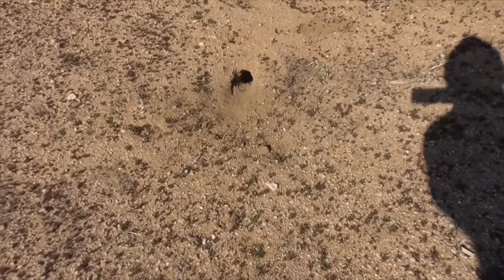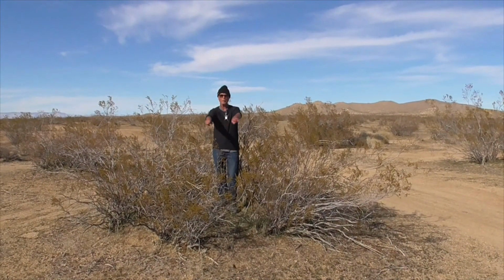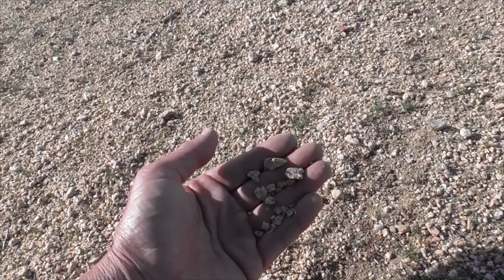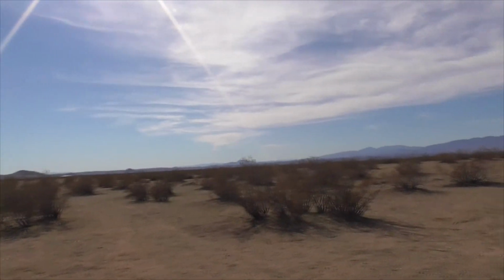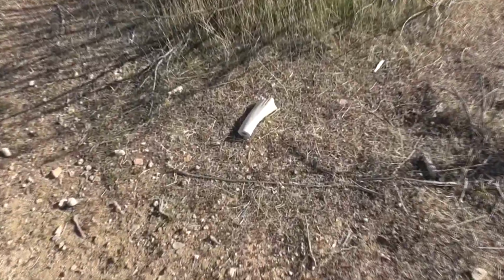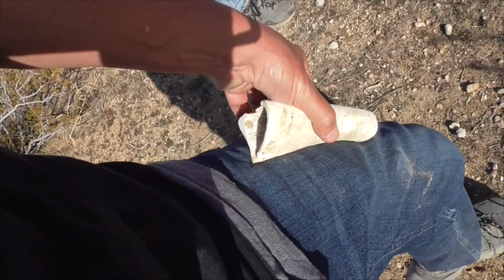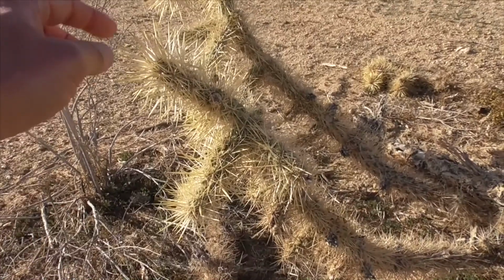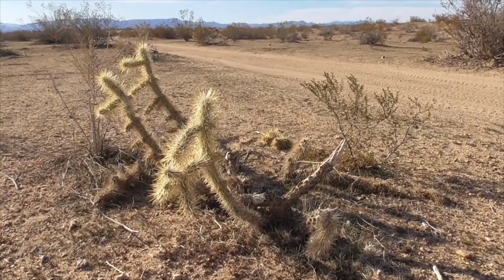Mojave Desert Tour, OHV & Camping, Borax Bill, California City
Tour the desert floor, camping sites and OHV off road trails of Borax Bill outside California City.